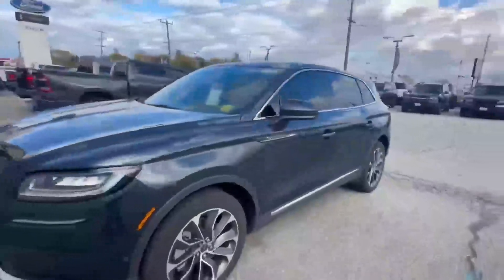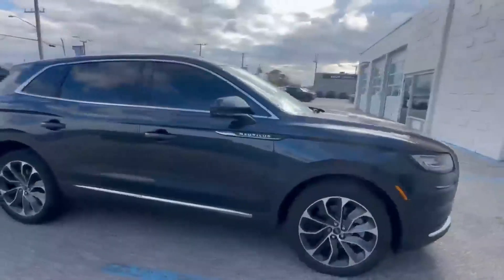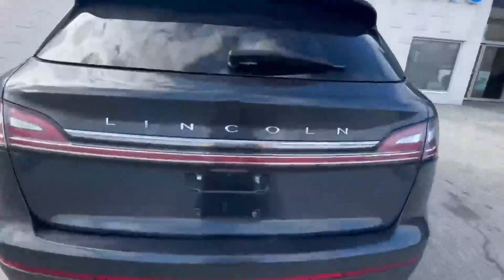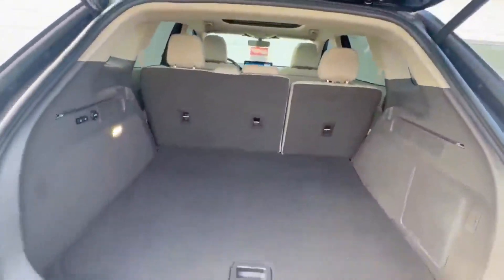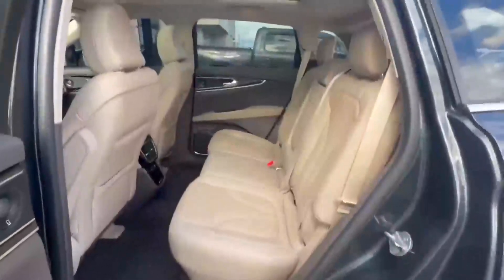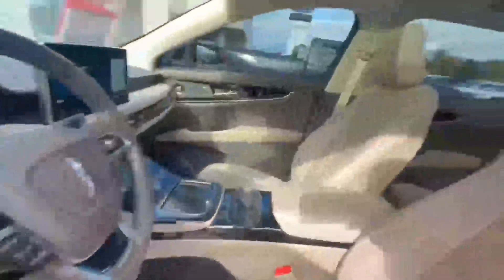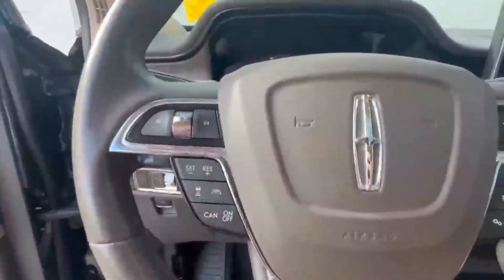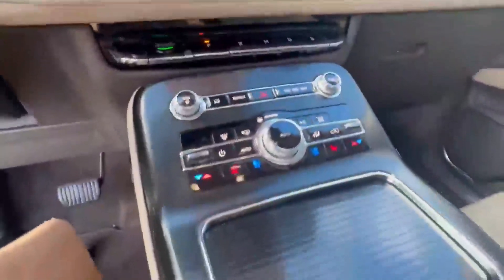2021 Lincoln Nautilus Reserve Walkaround | Finch Used Cars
Stock#: TT6409